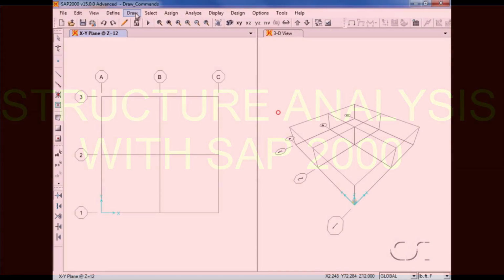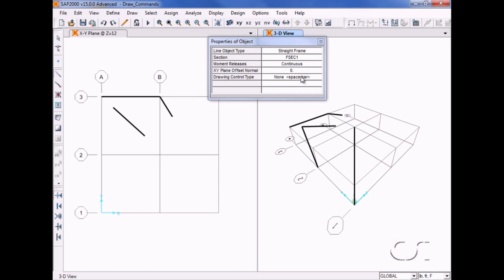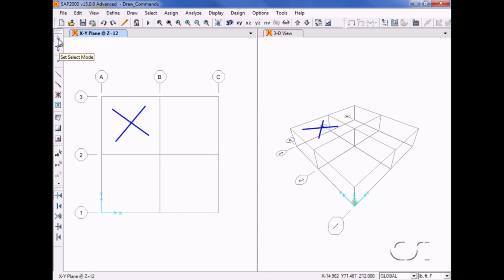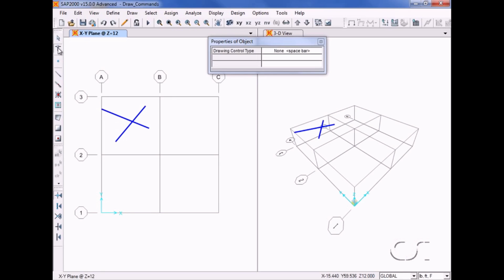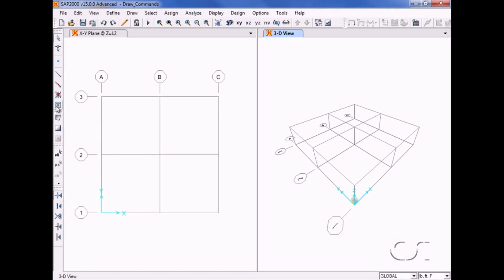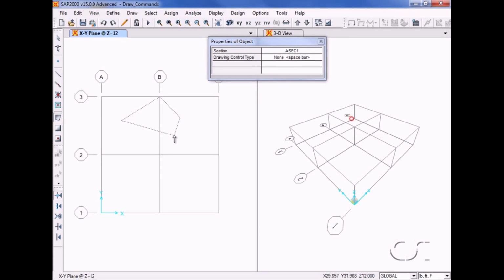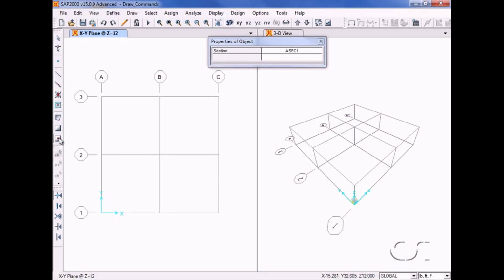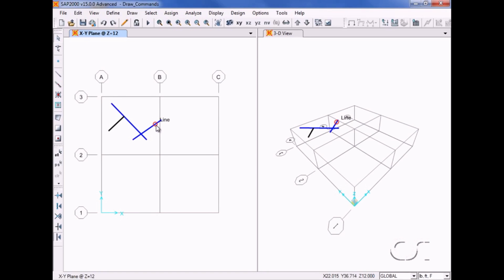STRUCTURE ANALYSIS WITH SAP2000 #3 Draw Commands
STRUCTURE ANALYSIS WITH SAP2000 #3 Draw Commands Watch & Learn